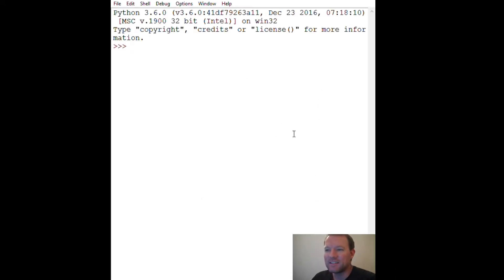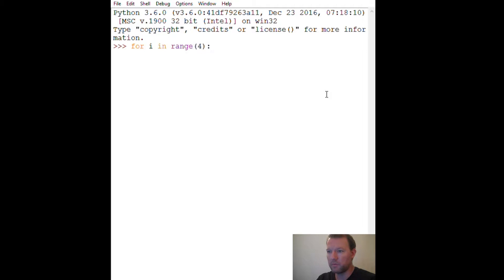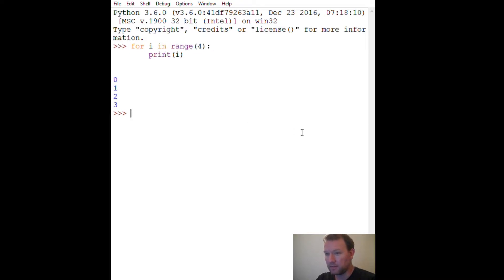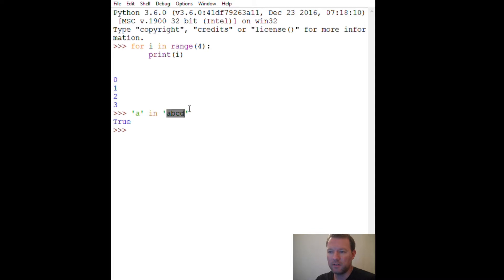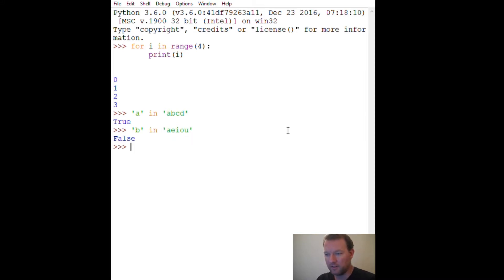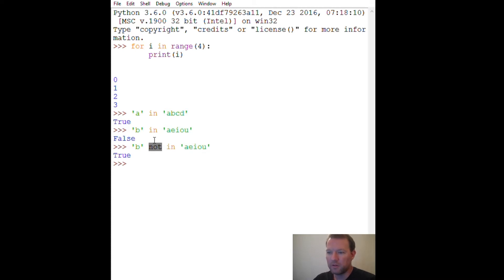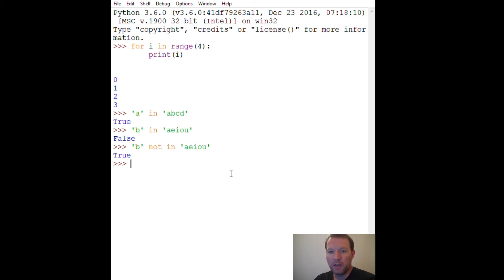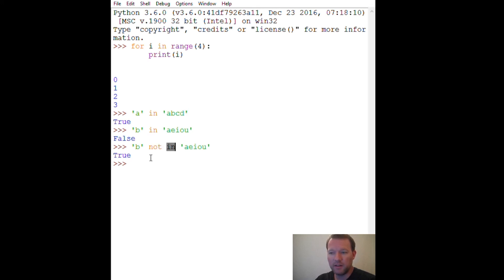Python Basics In Not In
Learn how to use in and not keywords in python programming language as a test